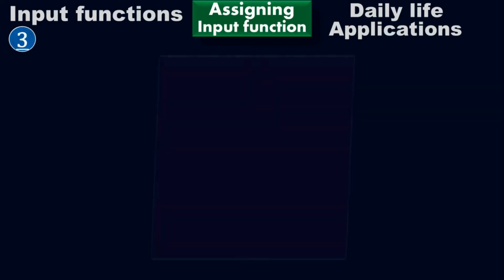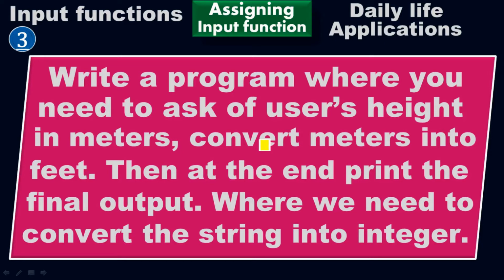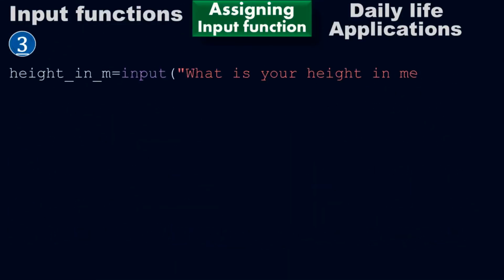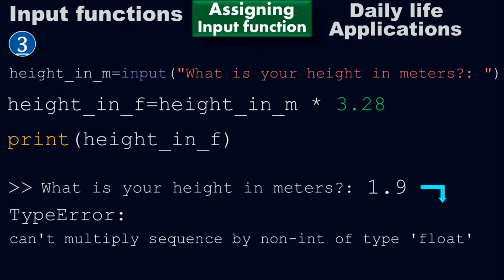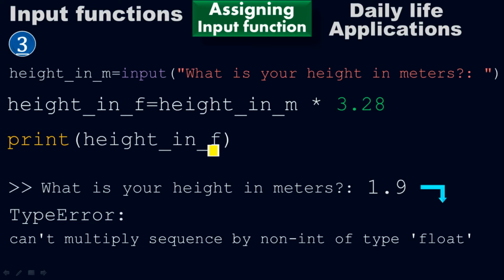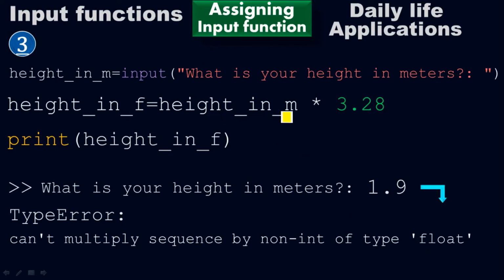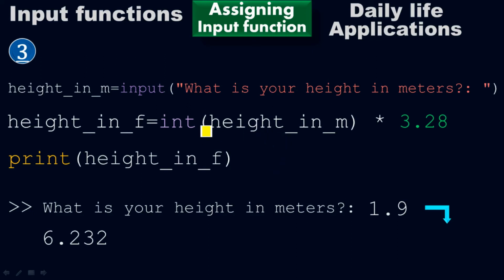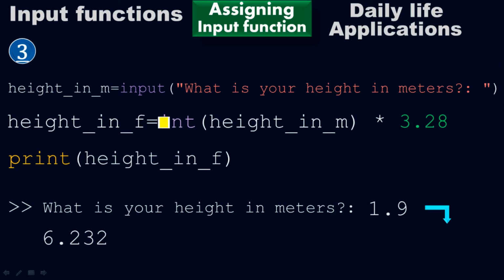Daily life application of input functions - Data conversion - Python by Moein